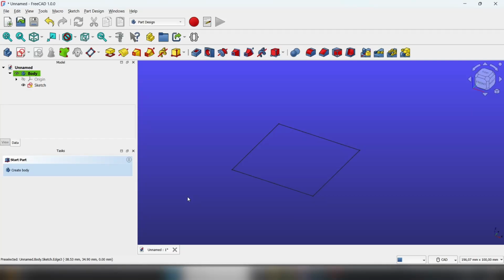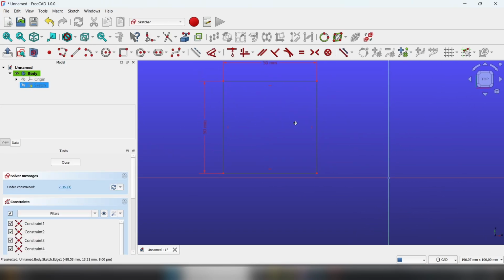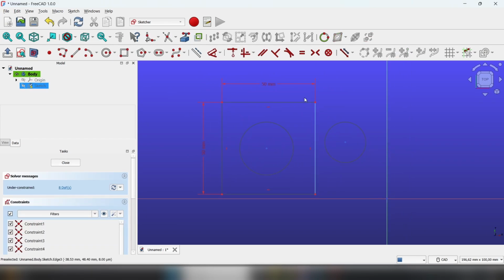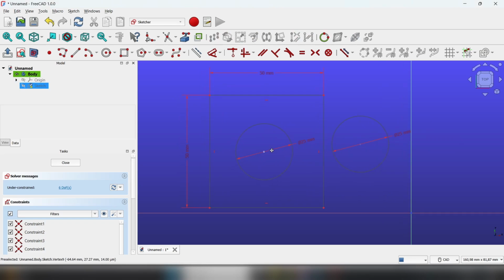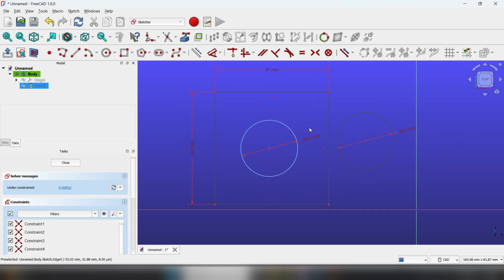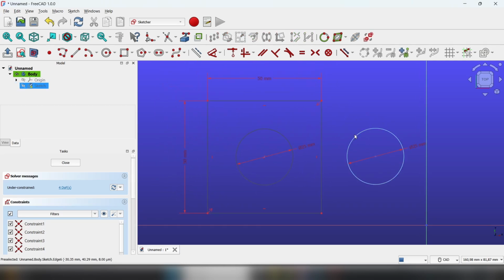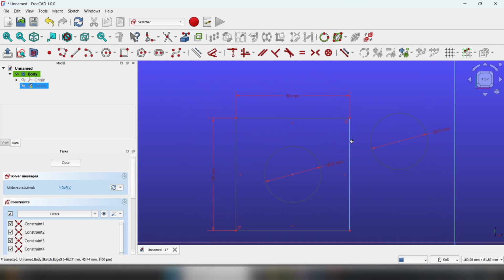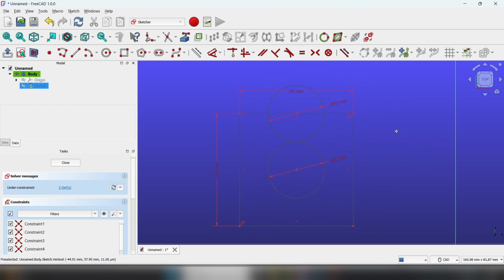How To Center Any Shape In Sketch WorkBench In FreeCad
Learn how to easily center any shape inside your sketches using FreeCAD's Sketcher Workbench! 🎯 Whether it's a circle, rectangle, or any custom shape — placing them precisely has never been simpler. Perfect for beginners who want cleaner and more accurate designs! 🛠️✨